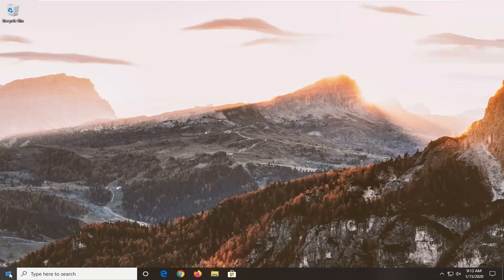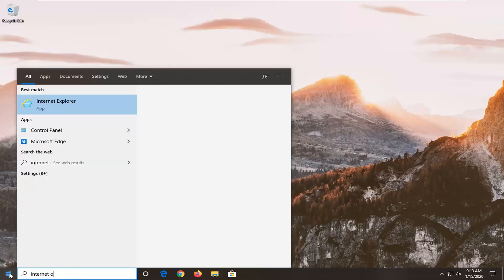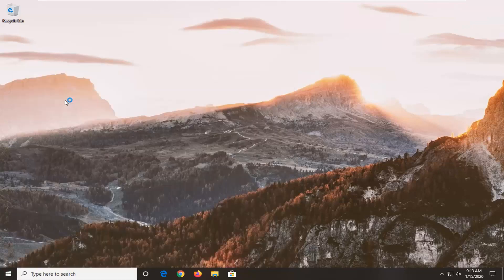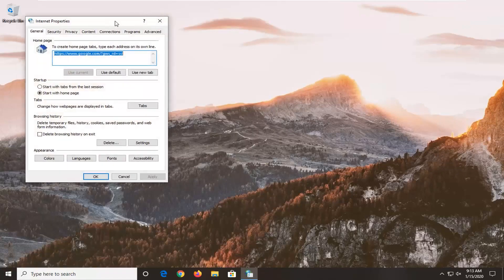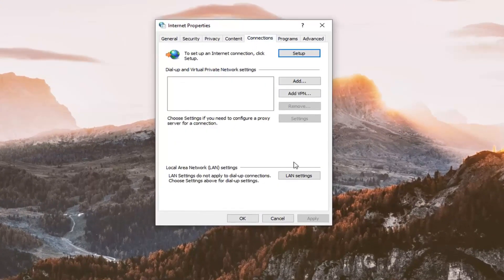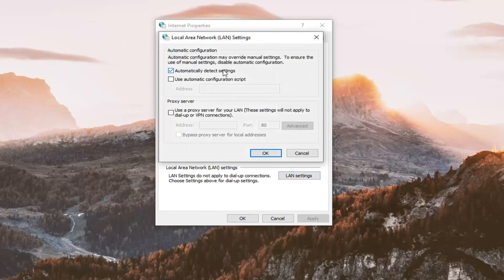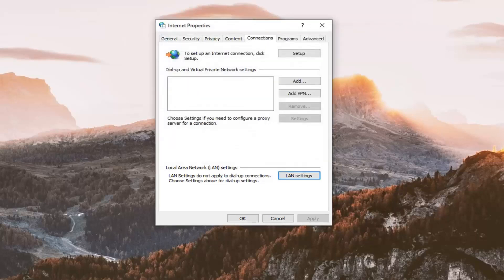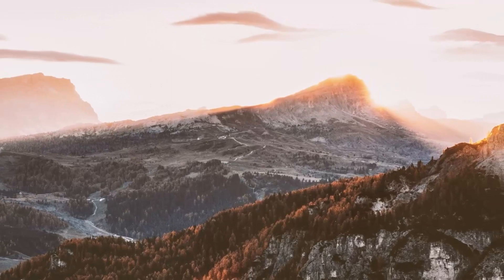Fix Chrome's Waiting for Proxy Tunnel Issue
Learn how to fix when Google Chrome doesn’t load sites or pages, but keeps showing ‘waiting for proxy tunnel’ message at the status bar. I’ve experienced this issue and able to resolve it after trying various things, the fix that worked me has been mentioned below.

Waiting for proxy tunnel is an error message that users sometimes see in Chrome browser while trying to load a webpage or opening a website. On most occasions, tweaking or adjusting few Chrome settings resolves the problem. However, this may not always work. Regardless of any website you try to access, the browser just displays “Waiting for proxy tunnel” message and after a minute or so informs page is taking too long to load. Nevertheless, here are some suggestions you can try to resolve the issue if you see it frequently.

If Google Chrome browser is showing the status “Waiting for Proxy Tunnel” and taking excess time when loading web pages, check your proxy server settings.